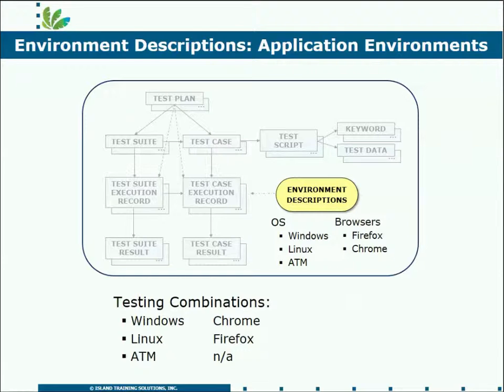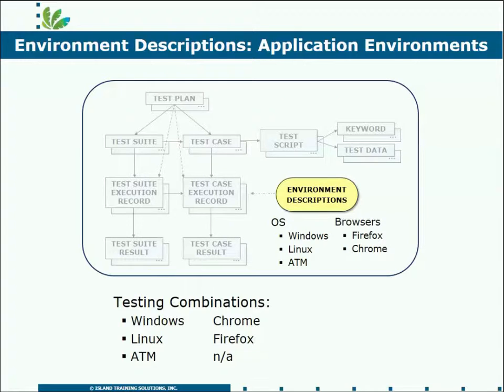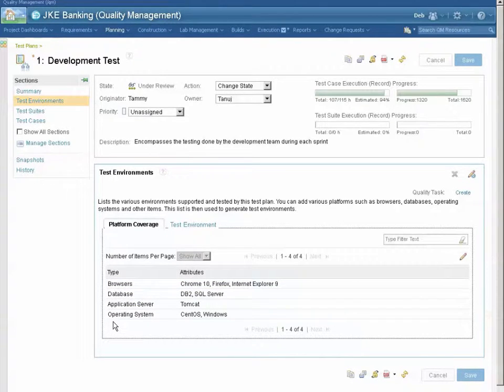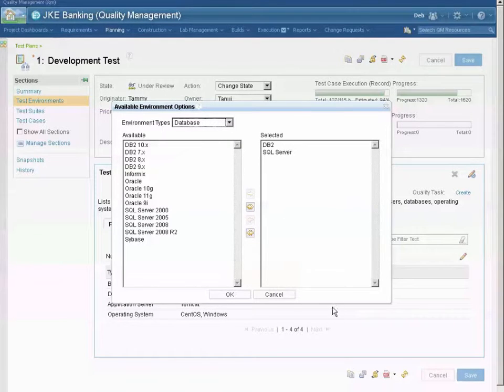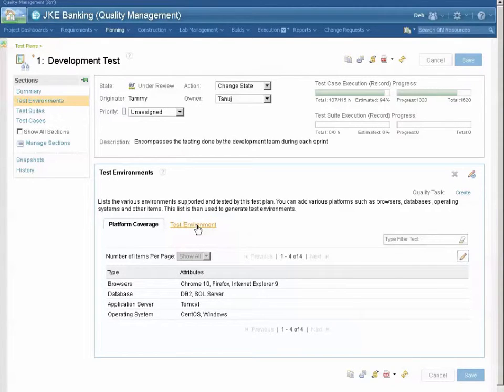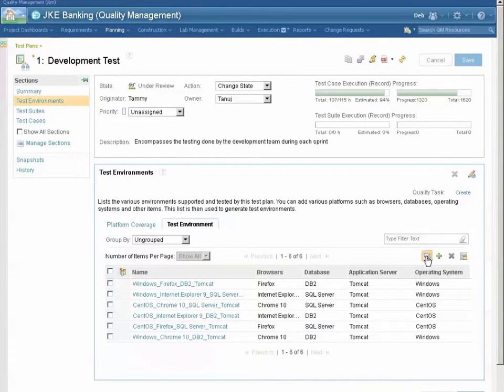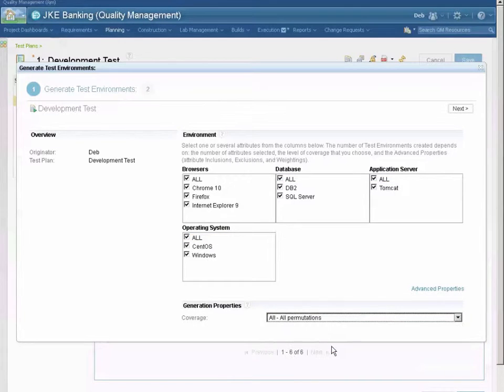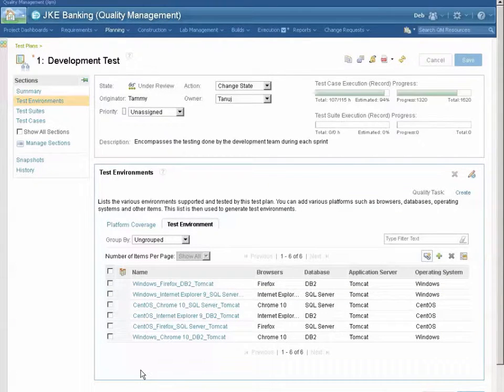RQM Demo Part 7 Environments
We start looking at executing the tests we've created in Rational Quality Manager.  One asset to describe our test run is to detail the conditions of the test run.  Jim Herron from Island Training shows us how to create those details as Test Environments.